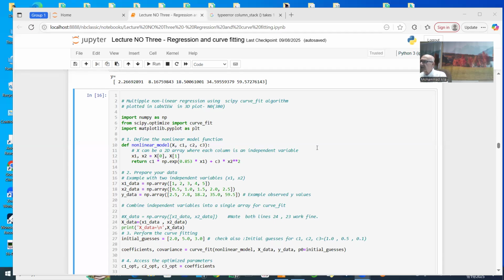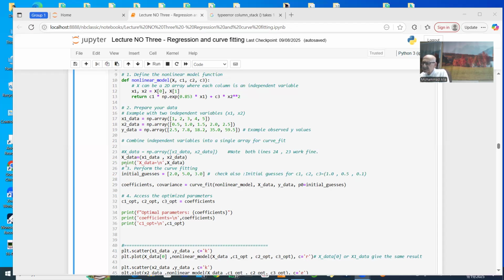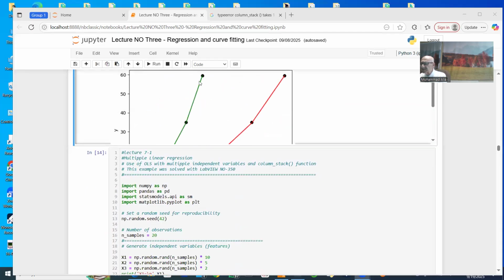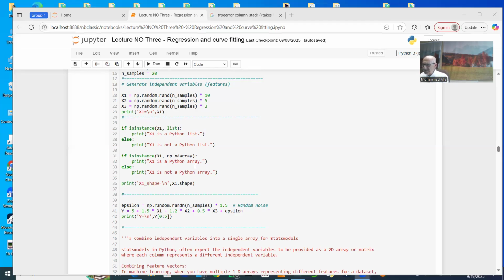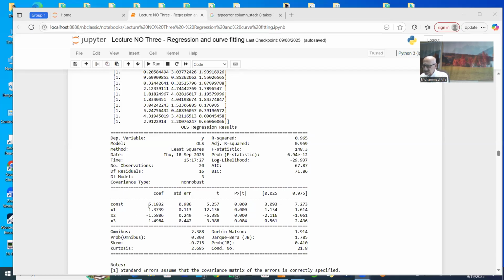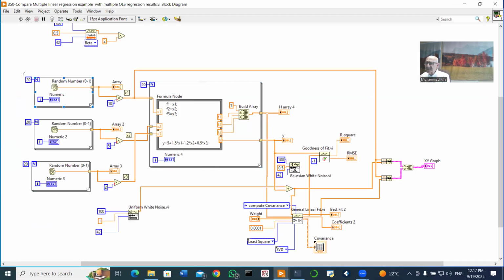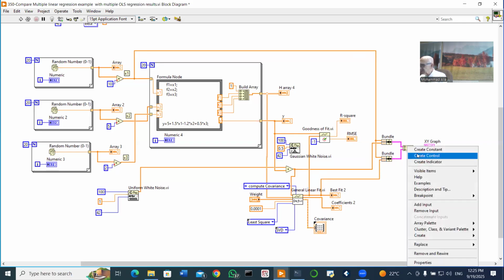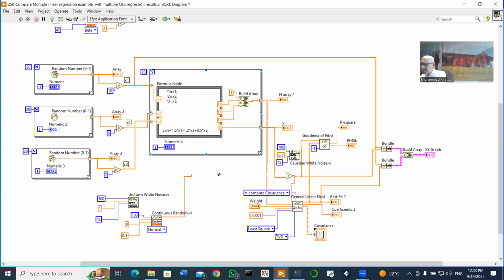Lecture 7 Regression by using Python and LabVIEW video1756084998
1-Using Scipy curve_ fit  to realize multiple non linear regression by combining the data set features.
2-Using OLS method to realize multiple linear regression by combining the features using Numpy column _stack function.
3-Using LabVIEW  General linear fit.VI and combined three features to carry out multiple linear regression using the same data set as in item no2.Results are  the same.